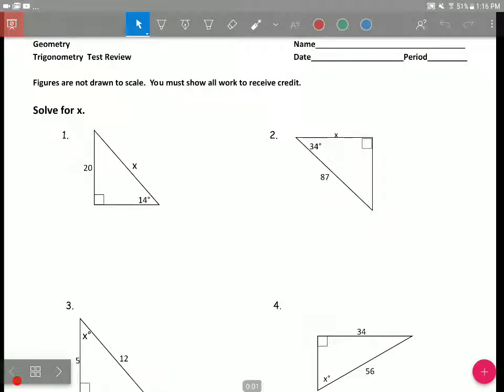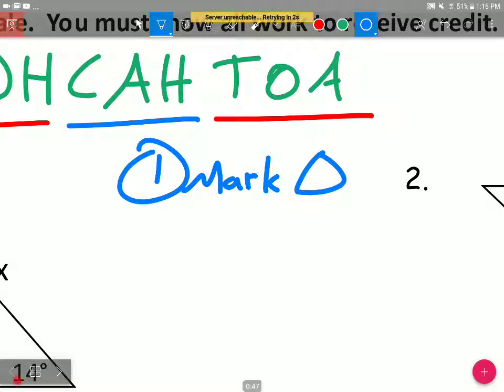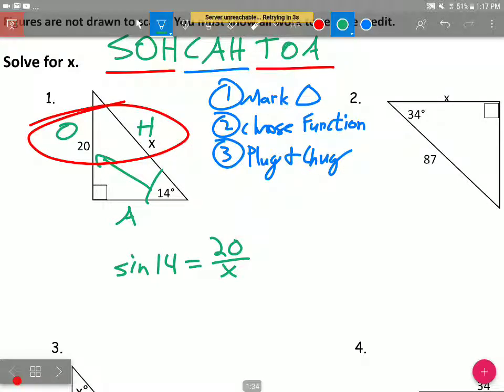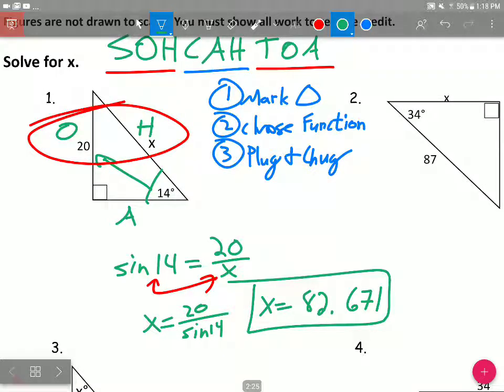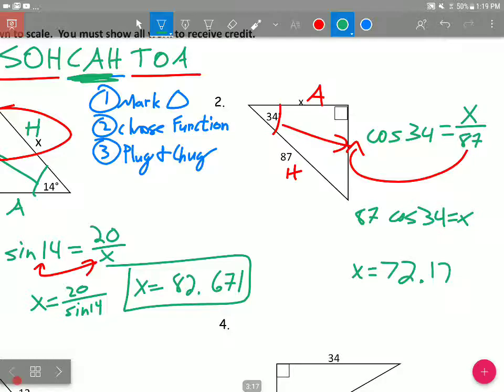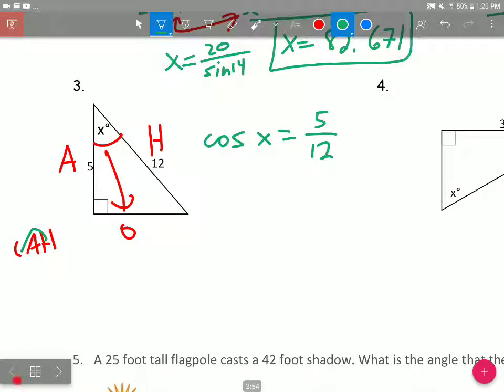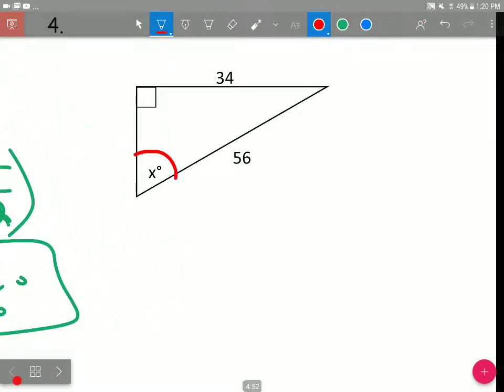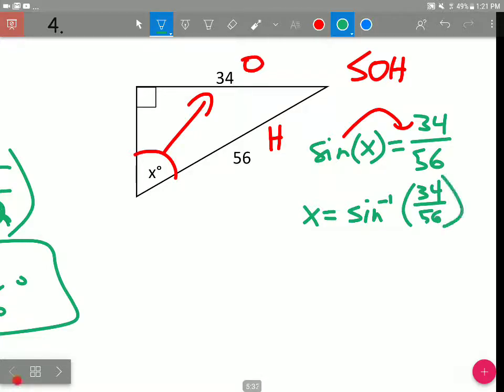Test 5A Trig #1-4